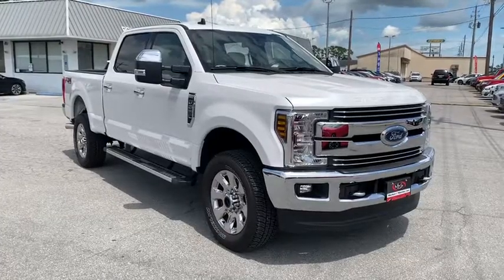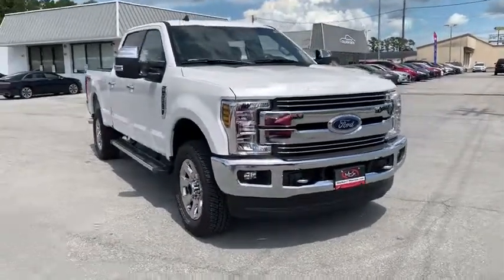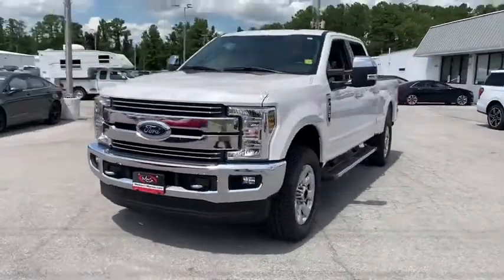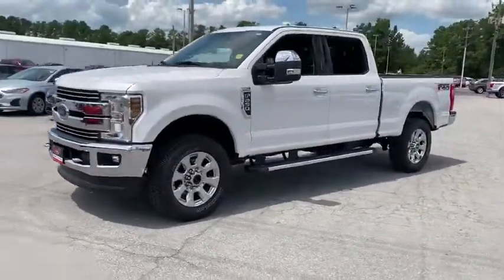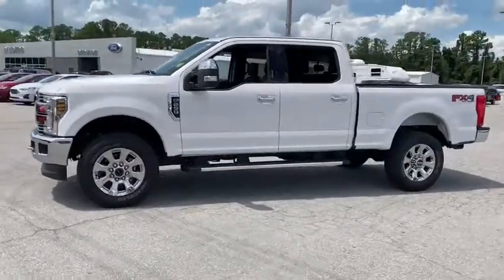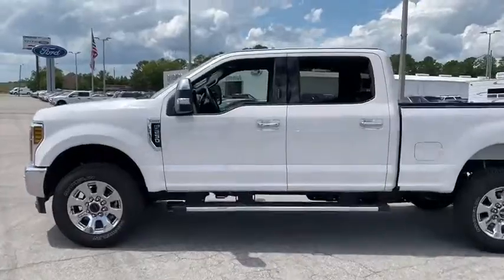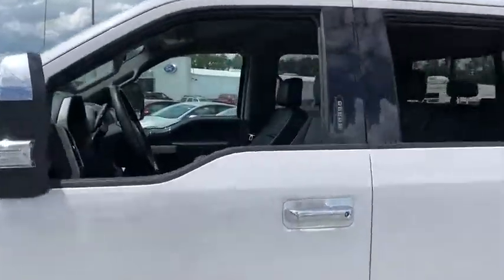2019 Ford Super Duty F-250 SRW Jacksonville, Swansboro, Camp Lejeune, Hampstead, Wilmington, NC C850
White Used 2019 Ford Super Duty F-250 SRW available in Jacksonville, North Carolina at Sanders Ford. Servicing the Swansboro, Camp Lejeune, Hampstead, Wilmington, NC area.
2019 Ford Super Duty F-250 SRW  - Stock#: C8502 - VIN#: 1FT7W2B61KEC04127

Sanders Ford
1135 Lejeune Blvd.

This Ford Super Duty F-250 SRW has a powerful Regular Unleaded V-8 6.2 L/379 engine powering this Automatic transmission. Only 11,514 Miles! Urethane Gear Shift Knob, Underhood And Pickup Cargo Box Lights, Trip Computer.*This Ford Super Duty F-250 SRW Features the Following Options *Transmission: TorqShift-G 6-Spd Auto w/SelectShift, Transmission w/Oil Cooler, Trailer Wiring Harness, Tire Specific Low Tire Pressure Warning, Tailgate Rear Cargo Access, Systems Monitor, Steel Spare Wheel, Side Impact Beams, Securilock Anti-Theft Ignition (pats) Engine Immobilizer, Safety Canopy System Curtain 1st And 2nd Row Airbags.*Stop By Today *Test drive this must-see, must-drive, must-own beauty today at Sanders Ford, 1135 Lejeune Blvd, Jacksonville, NC 28540.